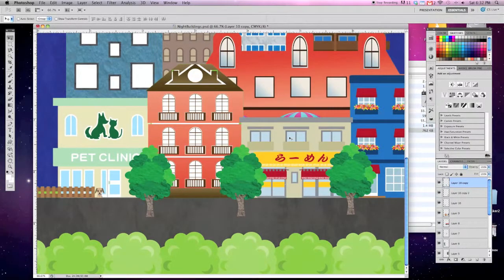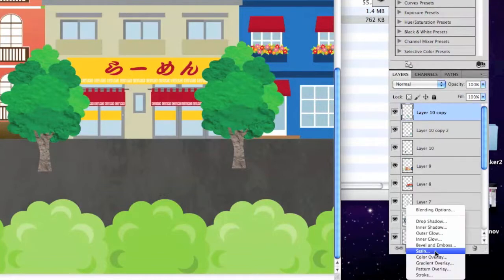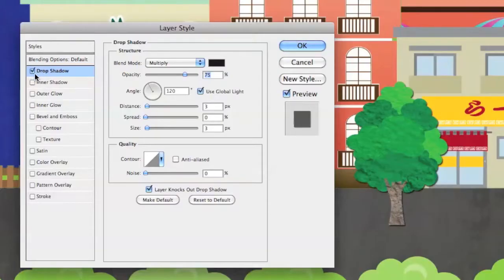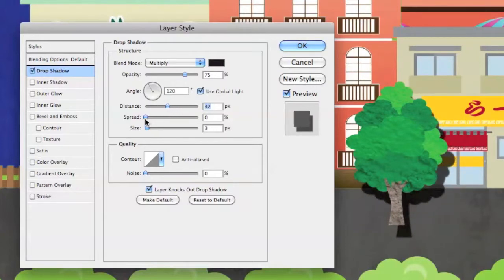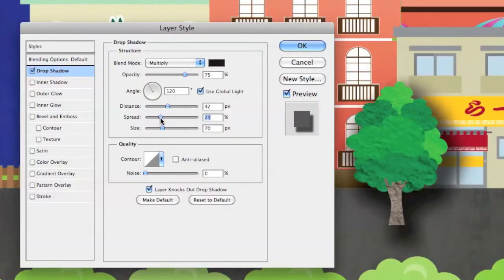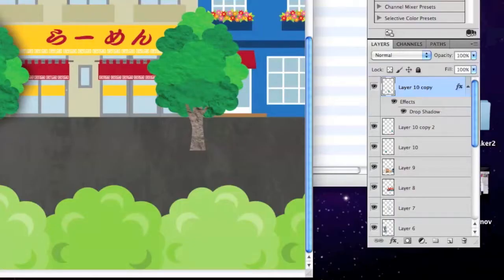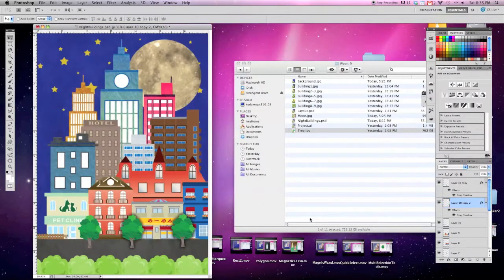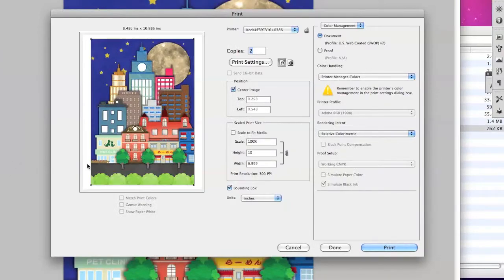Adding Drop Shadows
This video will demonstrate how to add drop shadows to layers in Adobe Photoshop.   Additionally, we will discuss how to copy layers.

Part 9 of the "Selection City" project.